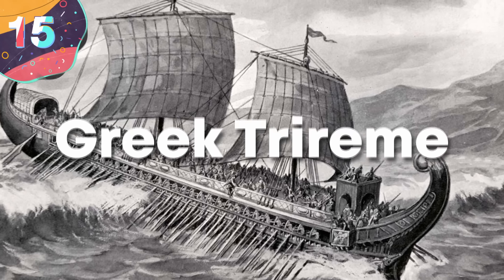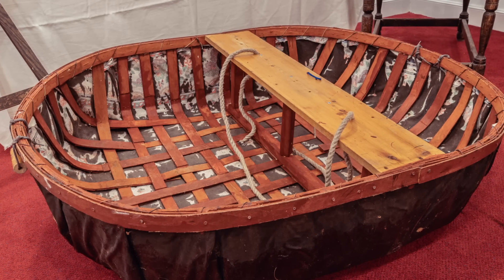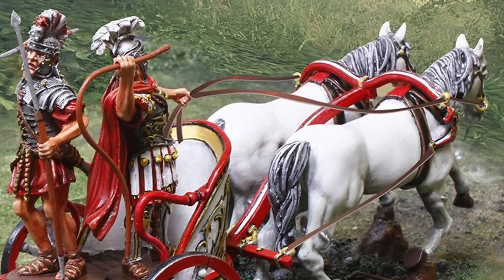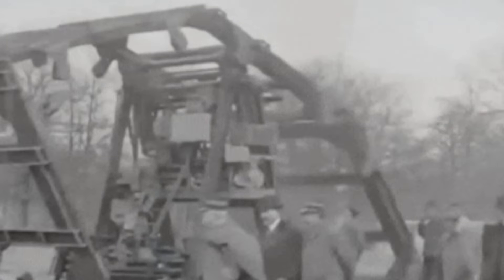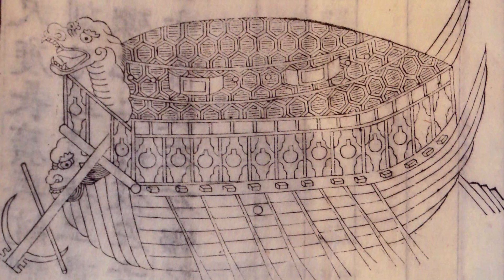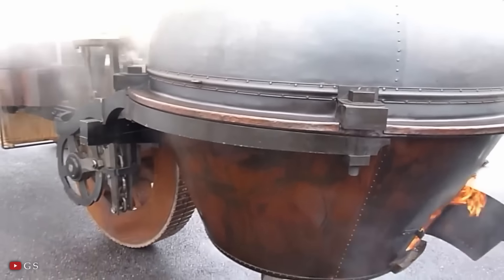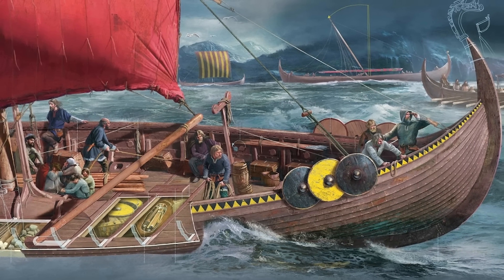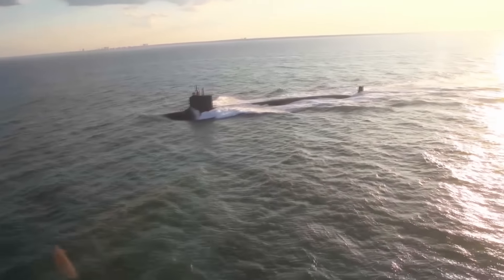15 BIZARRE Ancient Vehicles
Join us, as we count down the top 15 most bizarre ancient vehicles. We will explore the ingenuity of early human transportation. From massive Greek siege engines, to intricate ancient submarines, these are some of the most amazing vehicles ever designed.